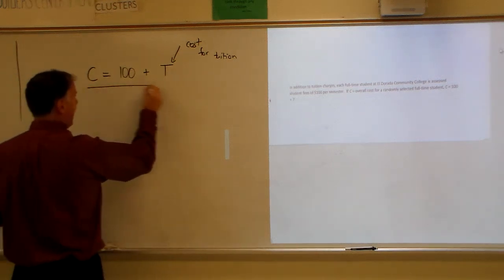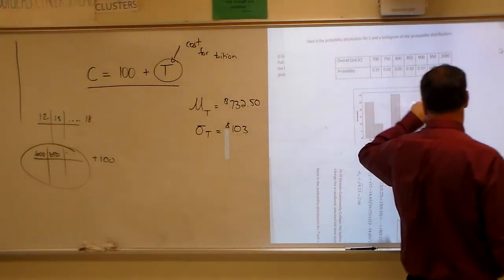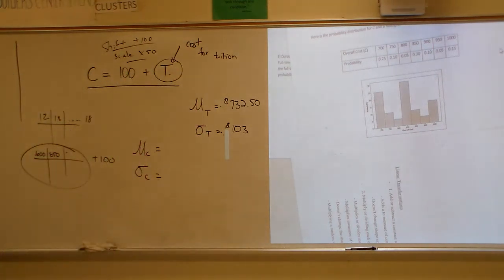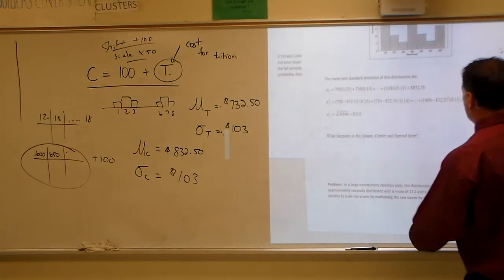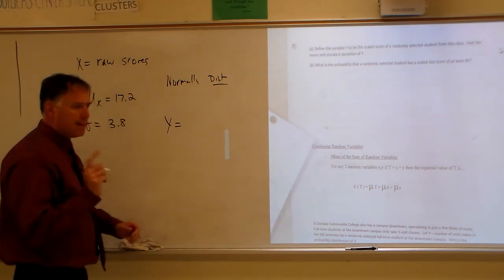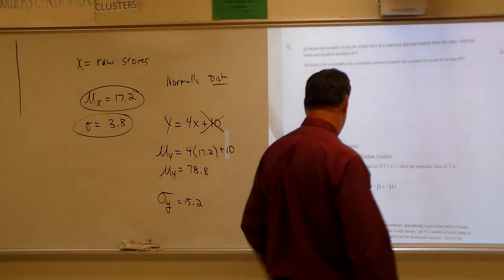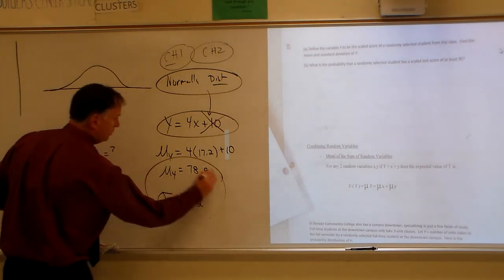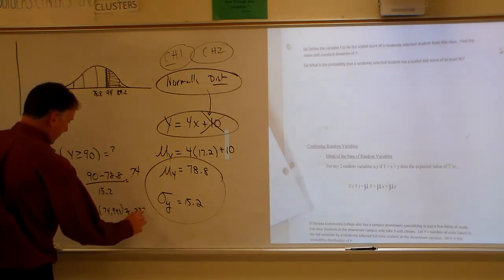6.2 video part B